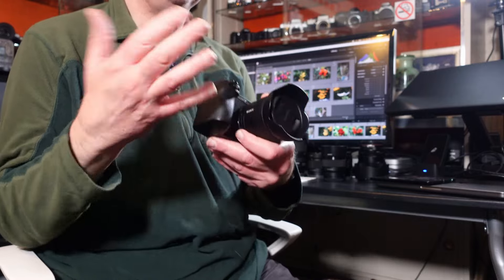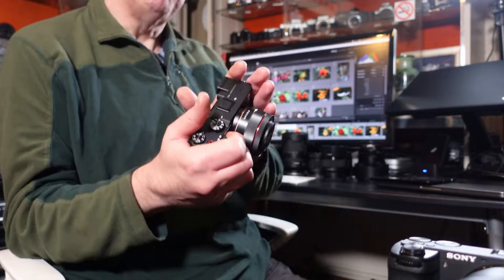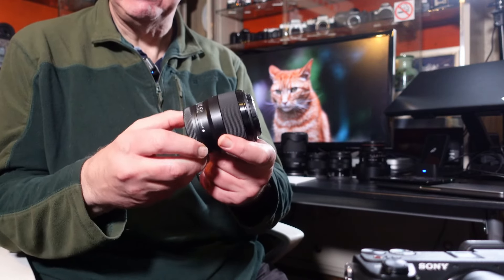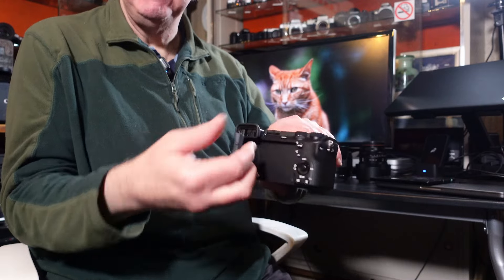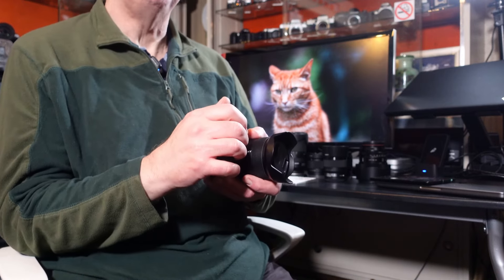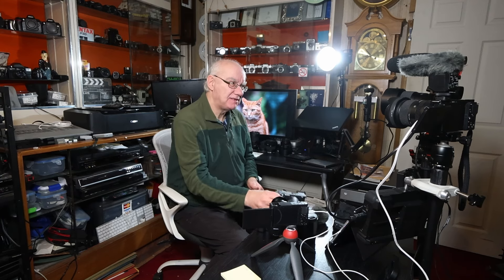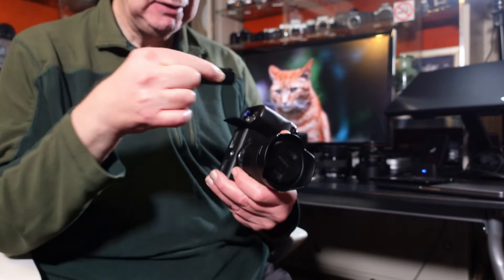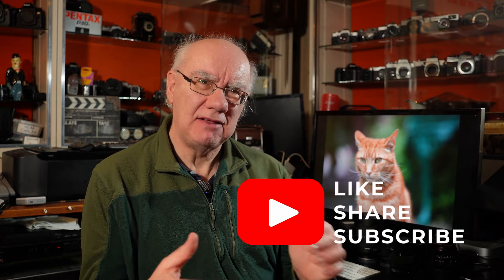Sony A7C or Sony A6700 - which camera should you get?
In todays video I compare two cameras from Sony, the original A7C to the new A6700.